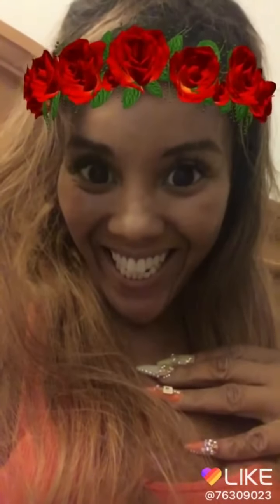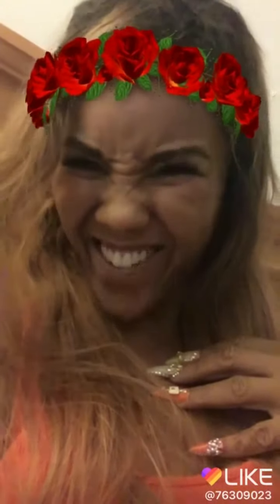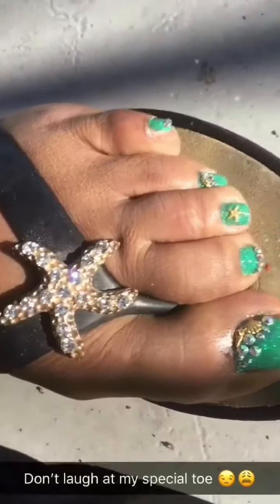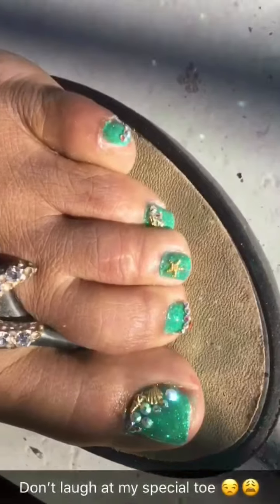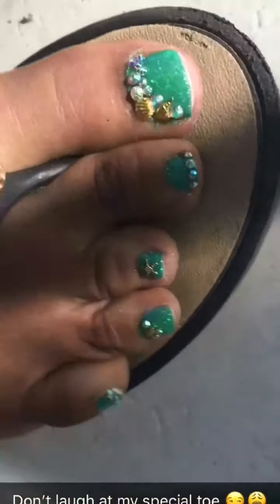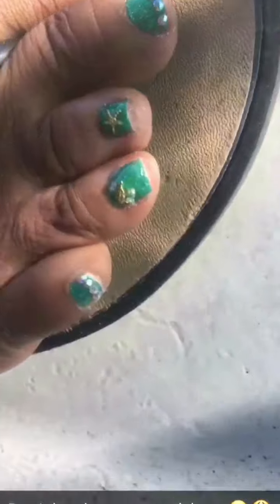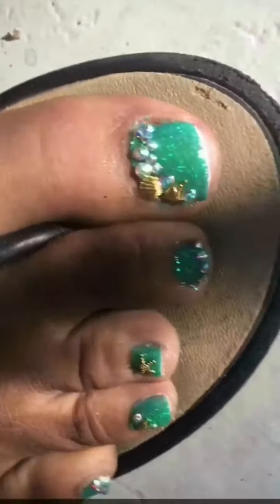DIY Glitter Toe Nails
Simple easy way to get a beautiful look from glitter over a colored nail polish. Polish color used was turquoise, I used a 3 color glitter mix from a 6 pack for $3 at Walmart. To apply the gems & 3d art I used the gel uv glue for nail art & IBD Intense seal to seal off. If you have any questions comments or concerns please leave below and I will respond as soon as possible.